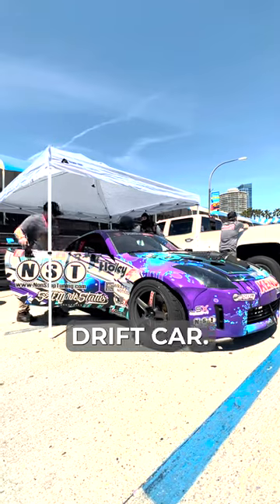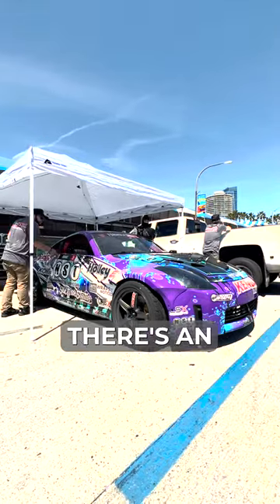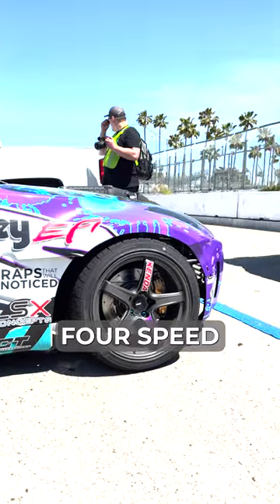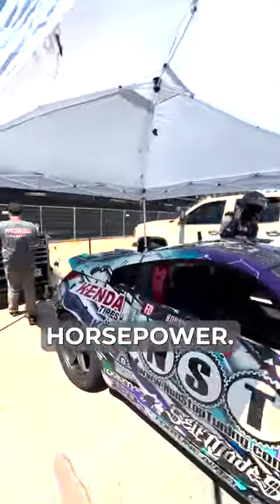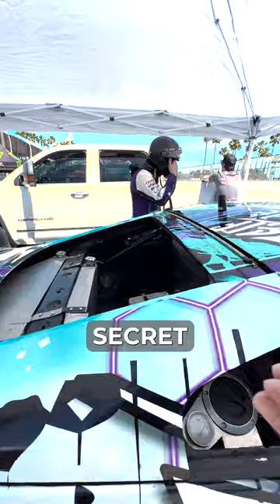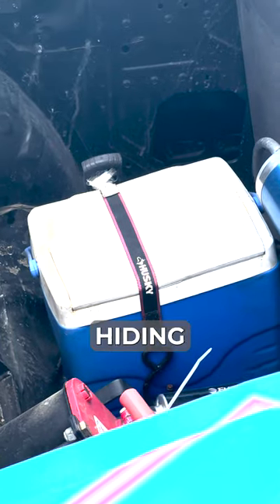His Formula Drift Car Has WHAT In It?! 😳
We know and love Formula Drift cars for having big engines in them, but what is that behind the driver seat?! Come with Alex for a behind the scenes look at FD.